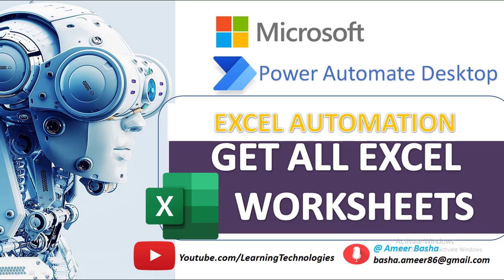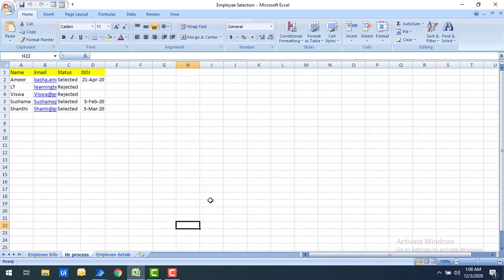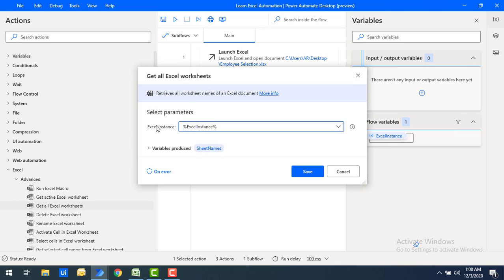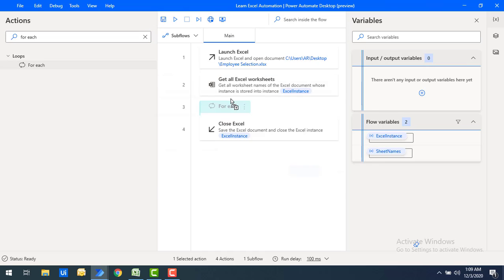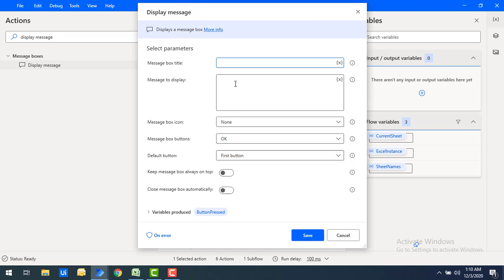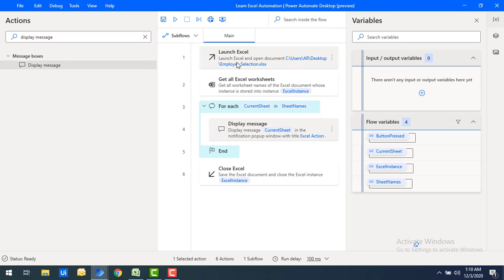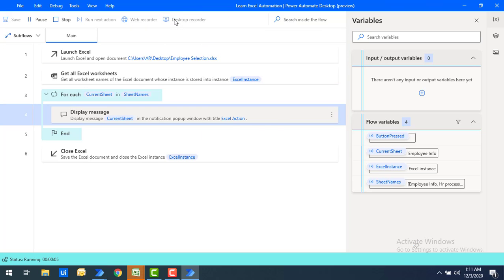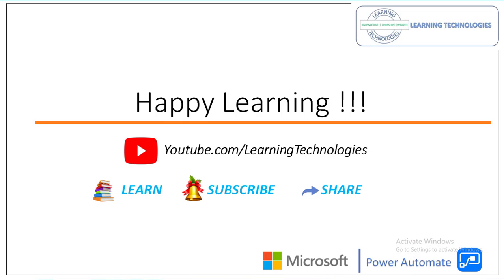Power Automate Desktop : How to "Get All Excel Worksheets" ( Excel Automation ) Chapter 7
How to Get All Excel Worksheets in  Excel Automation Action.

Get all Excel worksheets : Retrieves all worksheet names of an Excel document